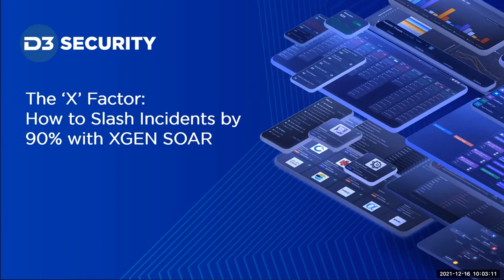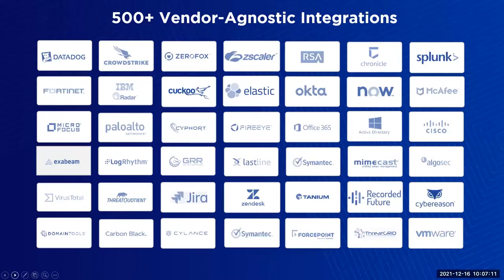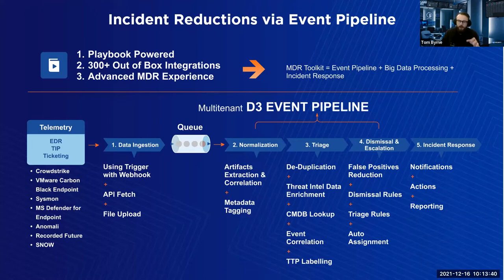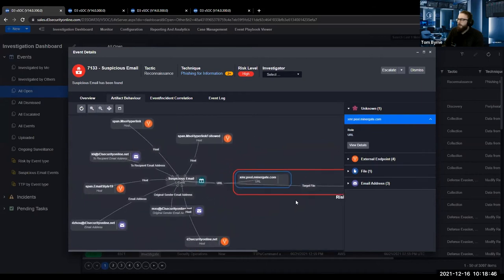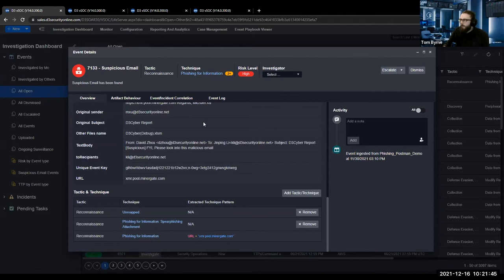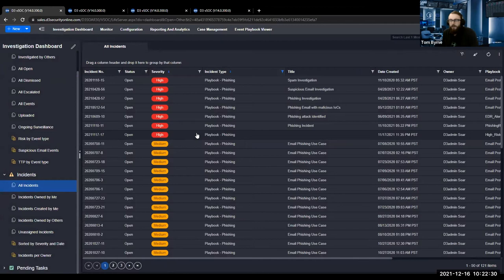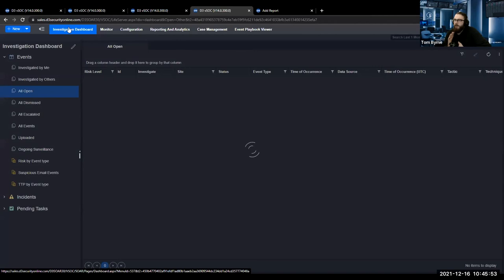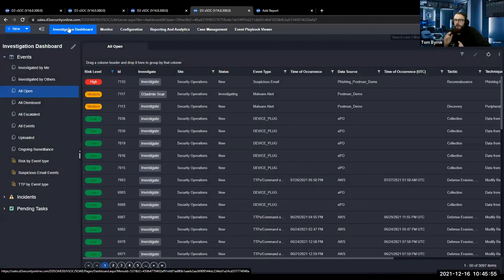[Webinar] How to Slash Incidents by 90% with NextGen SOAR | D3 Security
Join incident responder Tom Byrne as he breaks down the reality facing security teams and presents the event pipeline-based automation strategy that has reduced incidents by 90% for D3 customers.